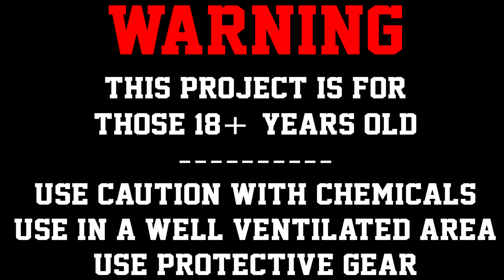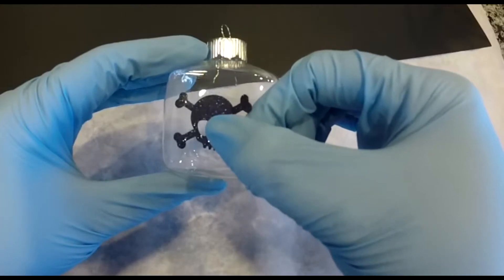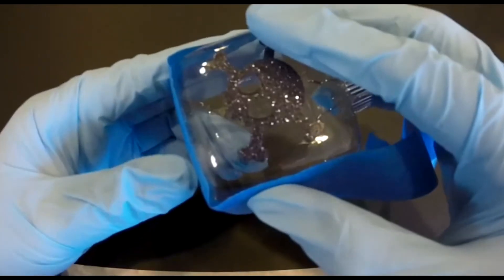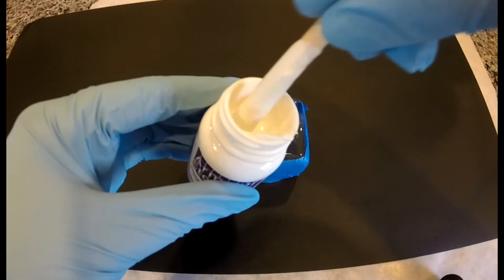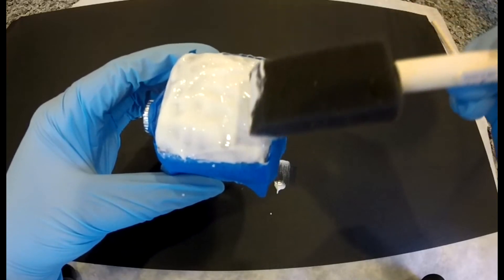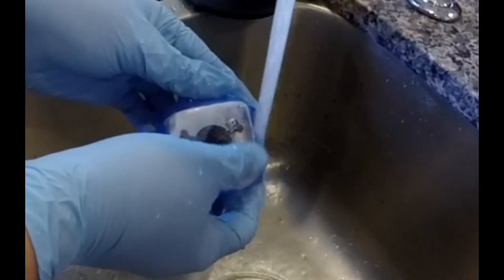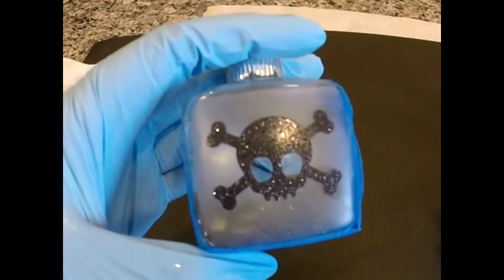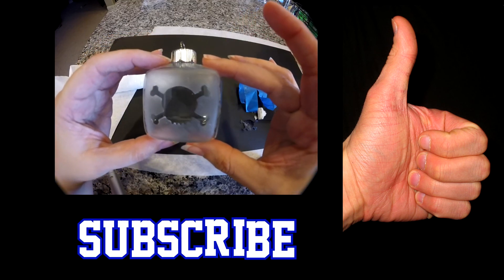How to Etch Glass - Make Cheap Gifts Look Expensive - Fast, Easy and Inexpensive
Glass etching can make easy but  expensive looking gifts. Personalize wine glasses, picture frames and more! Learn what you need and how to do it in less than three minutes!

US:
Armor Etch (the brand I used in the video) 2.8 oz
Armor Etch 10 oz

UK:
Armor Etch 3 oz.

CANADA:
10 oz.

0:00 Warning
0:13 What you need
0:25 Step 1
0:34 Step 2
0:55 Step 3
1:40 How it should look
1:48 Waiting
1:56 Step 4
2:20 Step 5